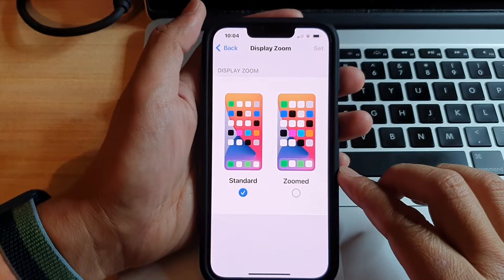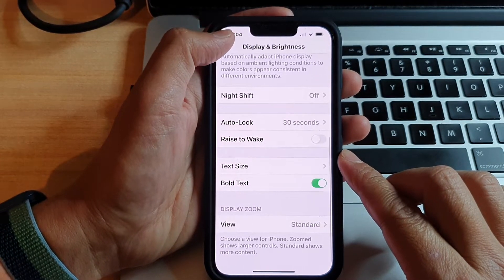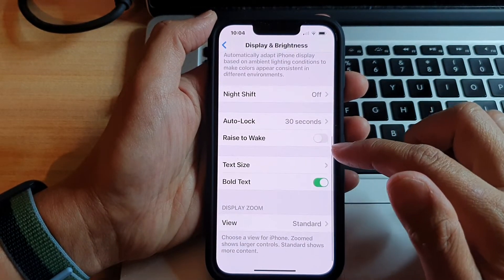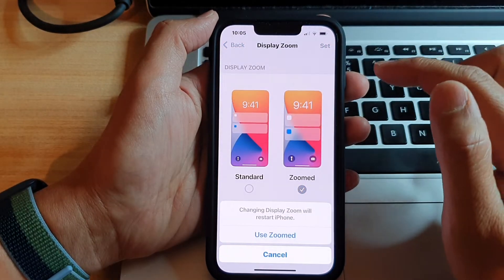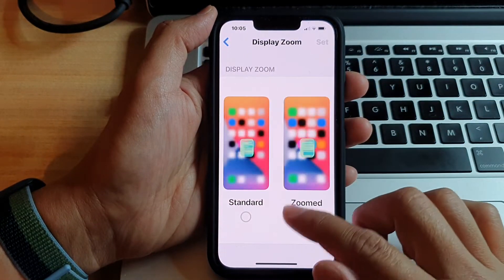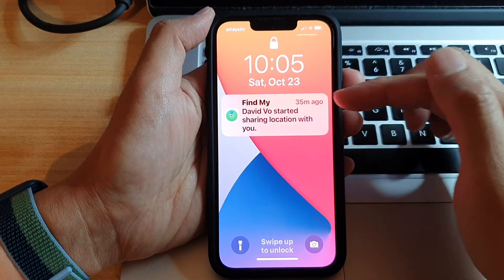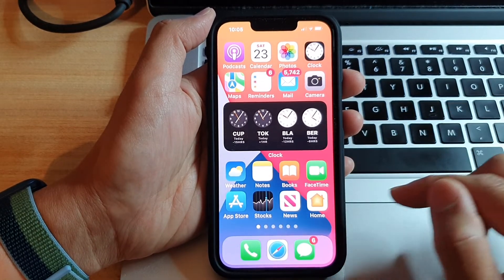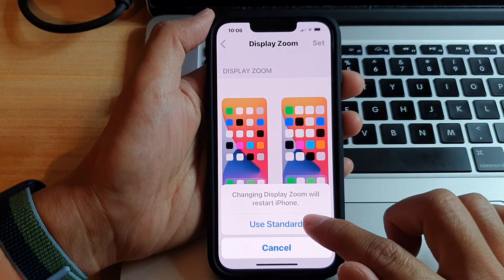iPhone 13/13 Pro: How to Set Display Zoom to Standard Zoom or Large Zoom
Learn how you can set the display zoom to standard zoom or large zoom on the iPhone 13 / iPhone 13 Pro.